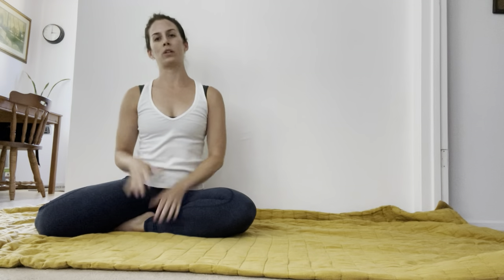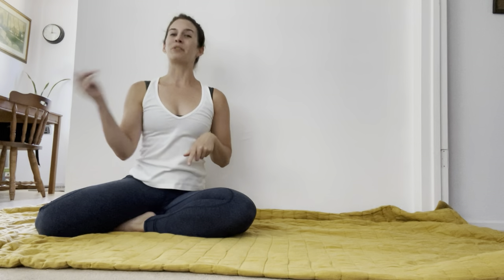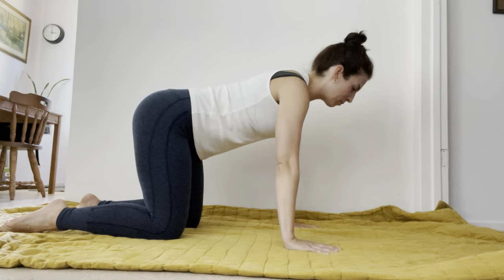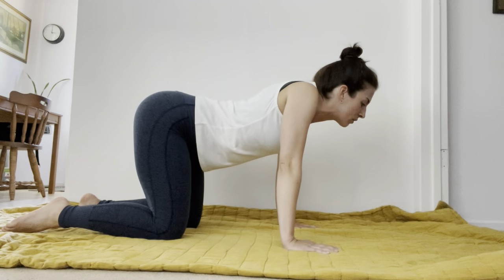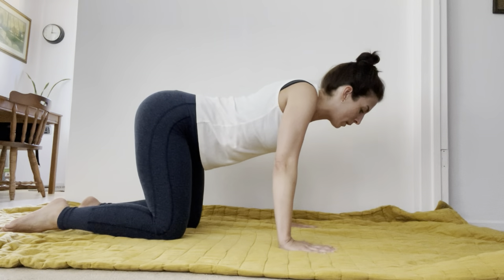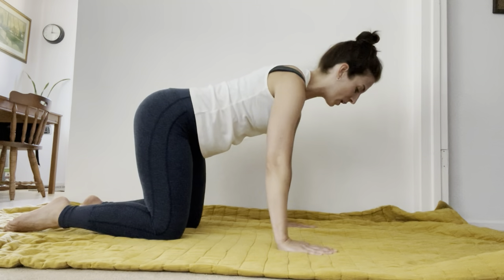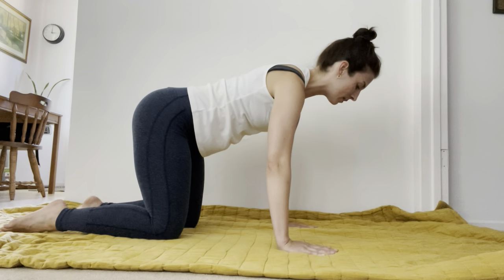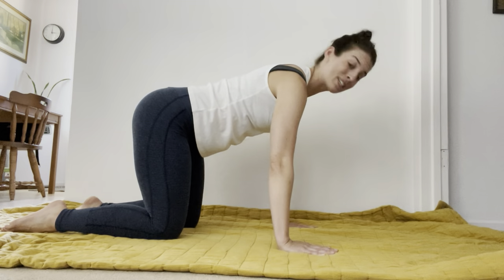Common Pilates Cues Explained: Lift the chest away from the ground / Shoulders Wide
Explanation: This cue is often given when you’re on all fours or plank position. With gravity pulling us towards the earth, we often end up dropping the chest into gravity (causing the shoulder blades to wing away from the ribs and come towards each other).

What to do when we hear it? Practice this: Let the chest fall into gravity and then lift the chest away from the earth. Can you do this without moving the elbows or rounding the spine? Find the spot where your chest is lifting as far away from the ground as possible, the upper back is long (not rounded), and the shoulder blades are wide (not squeezing together). You should be able to find more work through the arms and shoulder stabilizers when your chest is lifted away from the ground - we want that support!
Oakland, CA
Group Classes | Privates & Duets | In-Person and Online